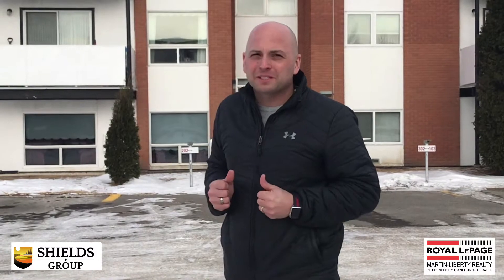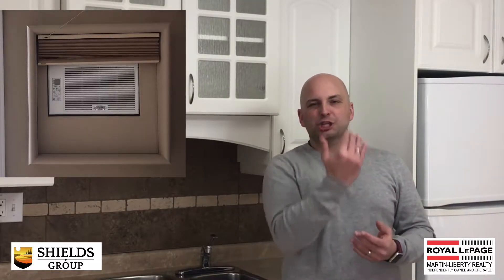Unit 211 - Chateau 26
This totally renovated 2 floor condo unit is perfect for someone starting out, student going to university or a investor looking for a great return.  610sf 1 bedroom unit with a balcony is move in ready, new cabinets, new flooring and paint as well as a field shower.  Laundry is just down the hall.  Very affordable as all heat is included in condo fees